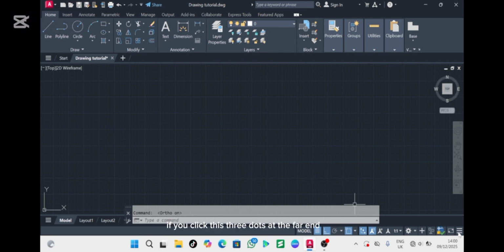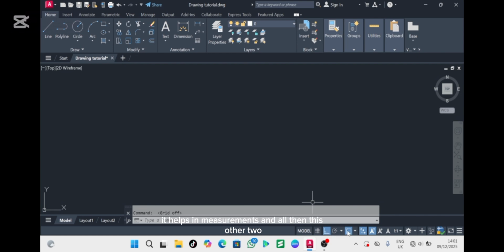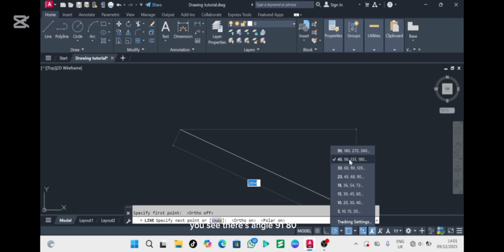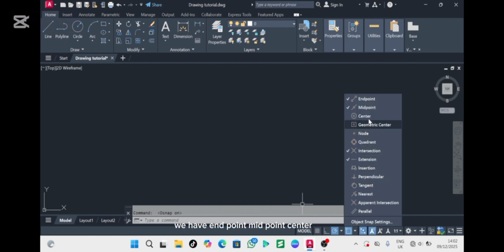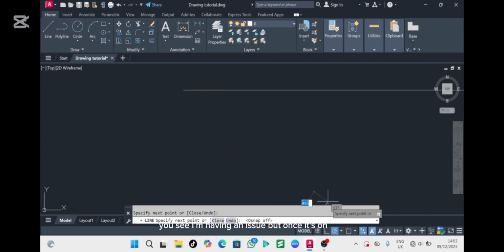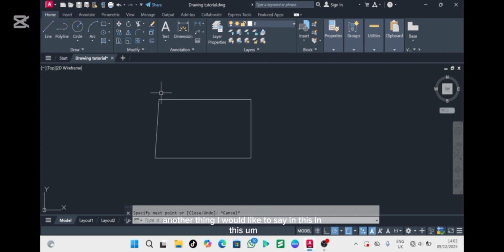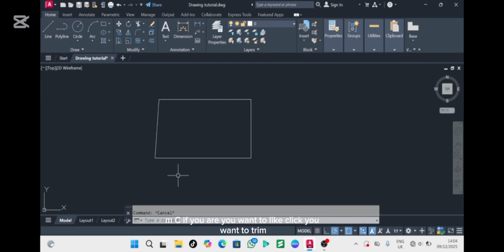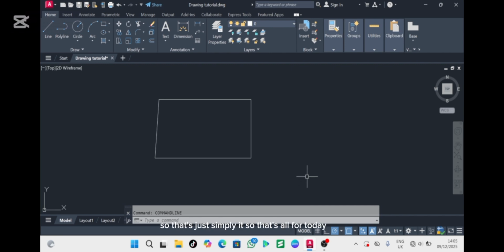AutoCAD Status Bar Guide: Essential Tools for Precision & Accuracy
Mastering the Status Bar
Focus: Precision tools and workspace customization.
Video Description:
In this tutorial, we are exploring the Status Bar, a customizable workspace element located at the bottom of your screen. The Status Bar is your "command center" for displaying information and providing quick access to essential drafting tools.
Key tools we explore in this session:
 * Grid Lines: How they help you maintain scale and proportion in your work.
 * Ortho Mode: How to restrict your cursor to orthogonal (90-degree) angles for perfect straight lines.
 * Object Snap (OSNAP): The secret to precision! Learn how to ensure accuracy by allowing your cursor to snap to specific points on objects.
Mastering these settings will significantly increase your drafting speed and accuracy.